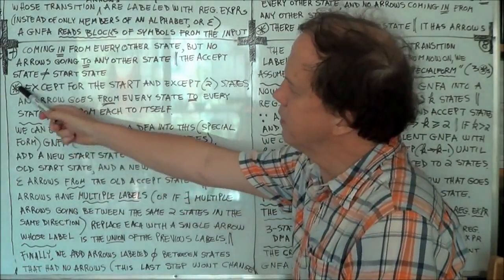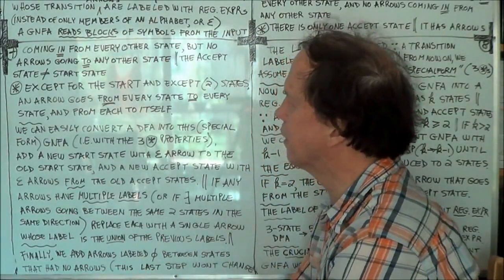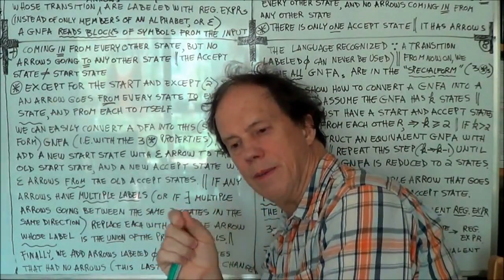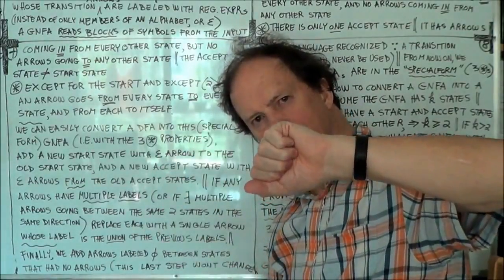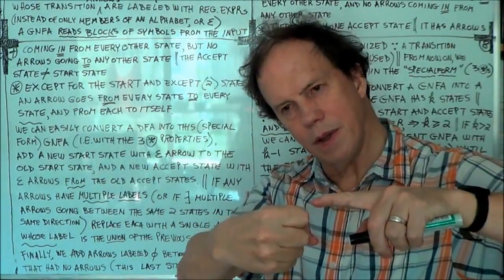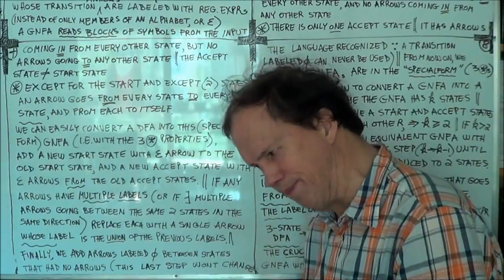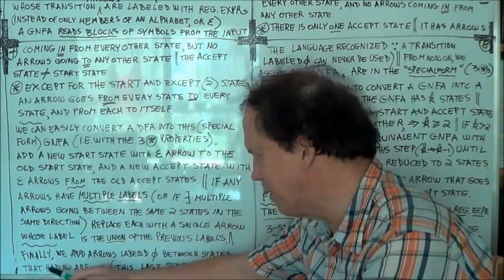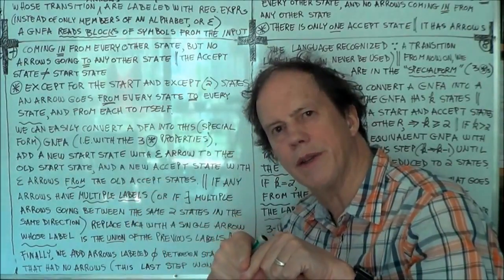deGarisMPC ThComp1rr 1of2 Sen,M1,Sipser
Theory of Computation (Sen, M1, Sipser) Lect. 1rr ("Reg.Languages"), Part 1 of 2